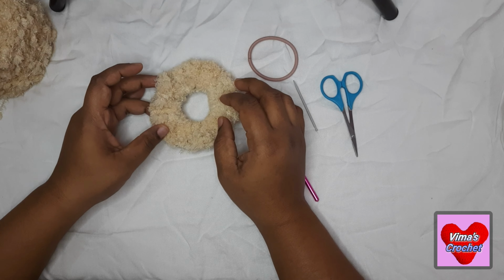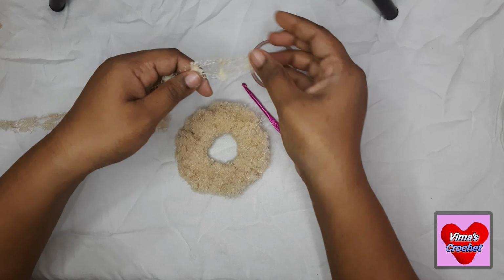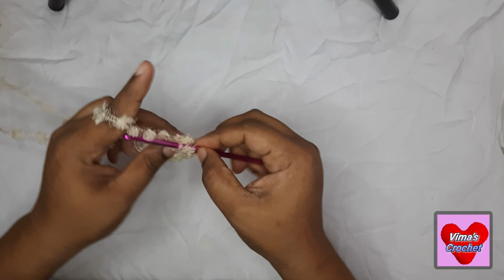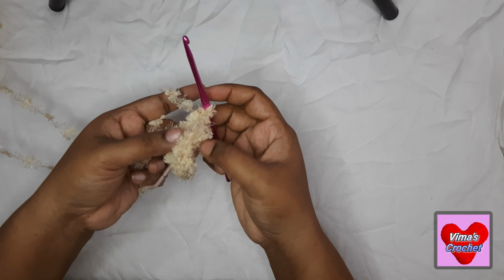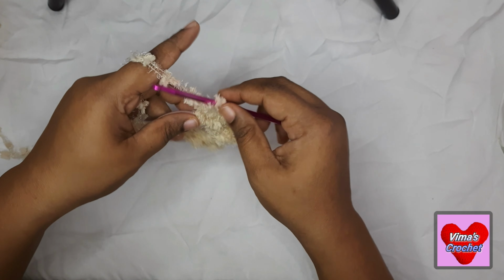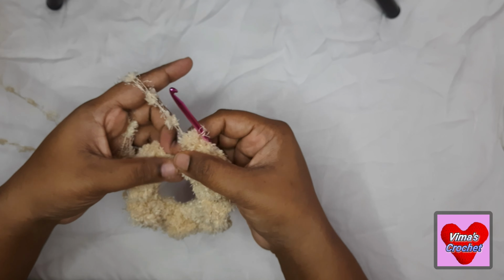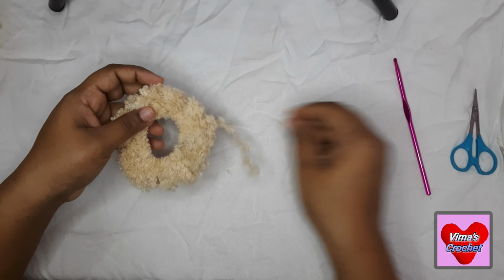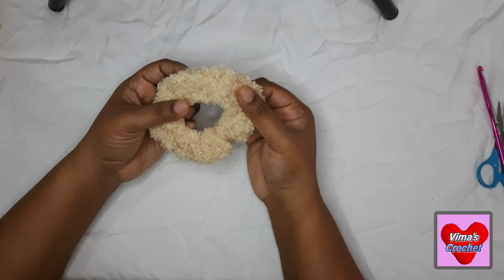crochet very easy scrunchie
very easy scrunchie step by step

yarn used puffcorn yarn